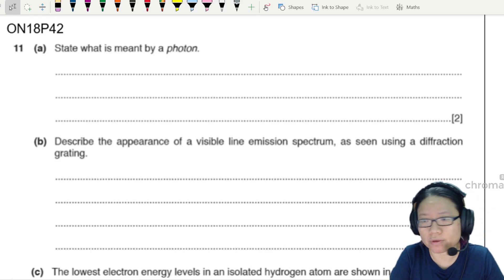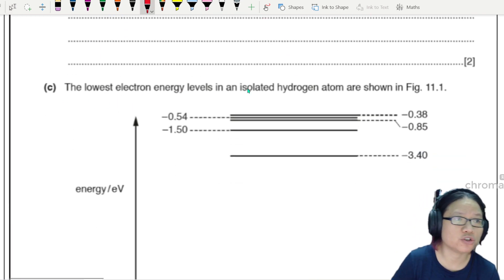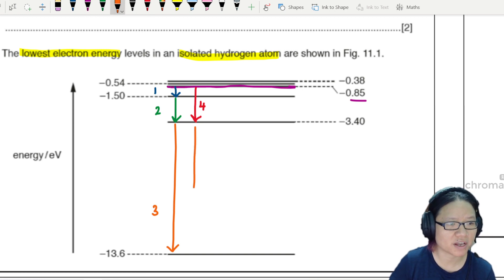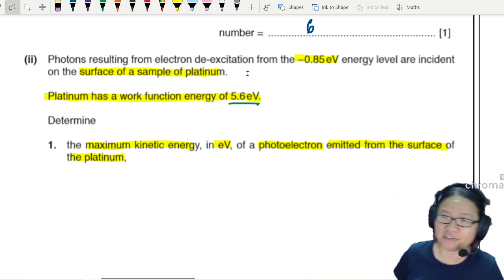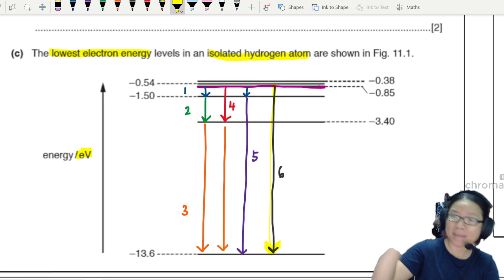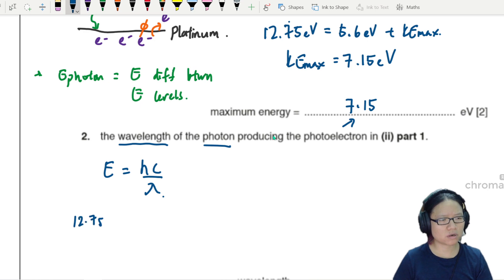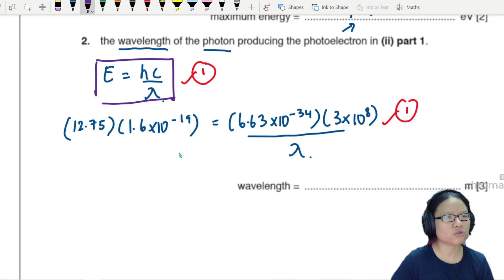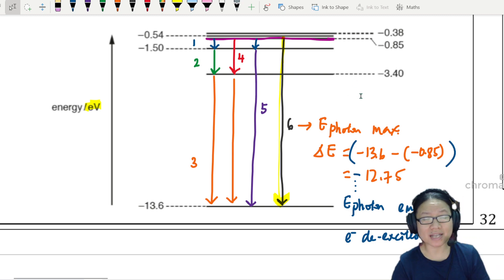22.3a Ex2 ON18 P42 Q11 Excitation Work Function | A2 Quantum Physics | Cambridge A Level Physics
Example 2 - 9702/42/O/N/18: (a) State what is meant by a photon. (b) Describe the appearance of a visible line emission spectrum, as seen using a diffraction grating.

(c) The lowest electron energy levels in an isolated hydrogen atom are shown in Fig. 11.1.

(i) An  electron  is  initially  at  the  energy  level  –0.85 eV.  State  the  total  number  of  different wavelengths that may be emitted as the electron de-excites (loses energy).

(ii) Photons resulting from electron de-excitation from the –0.85 eV energy level are incident on the surface of a sample of platinum. Platinum has a work function energy of 5.6 eV. Determine: 1.  the  maximum  kinetic  energy,  in  eV,  of  a  photoelectron  emitted  from  the  surface  of the platinum, 2. the wavelength of the photon producing the photoelectron in (ii) part 1.